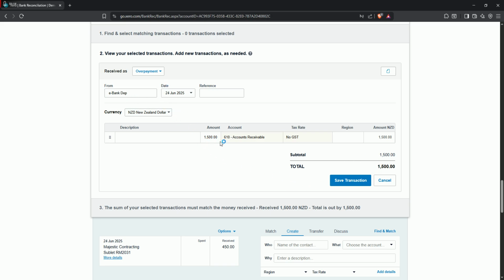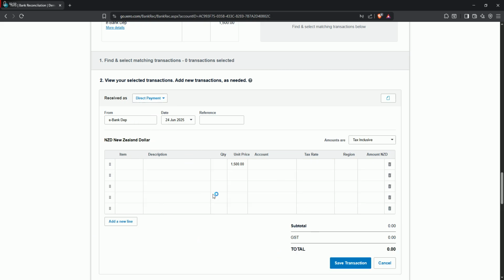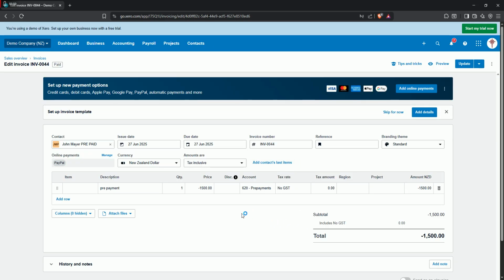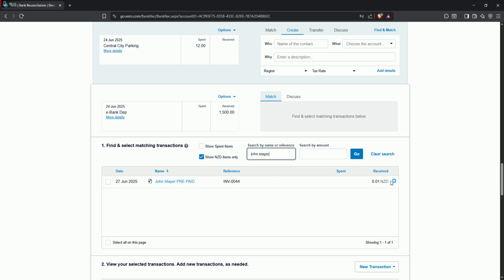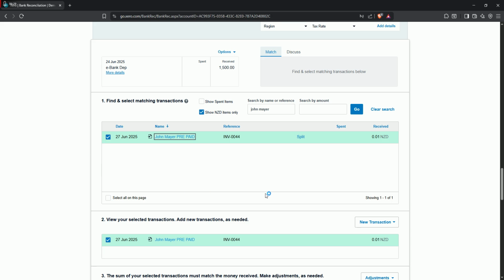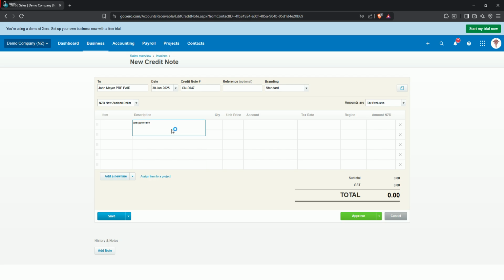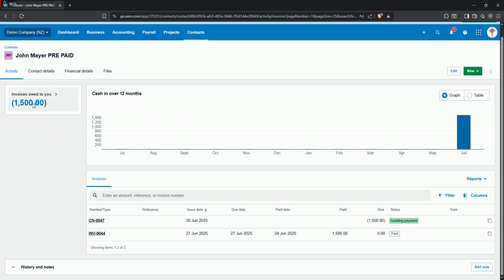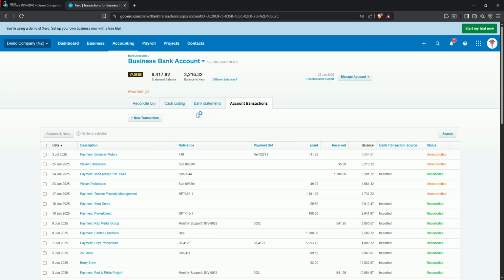Xero POS Pre Payment and Pre Paid Tutorial - 2 of 2 - Momentous Services Limited - hira.kiwi